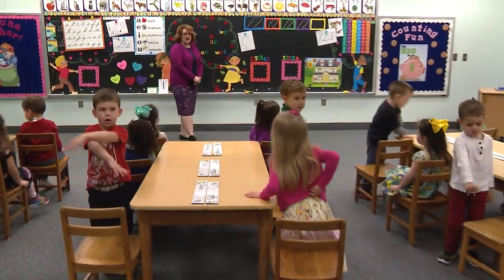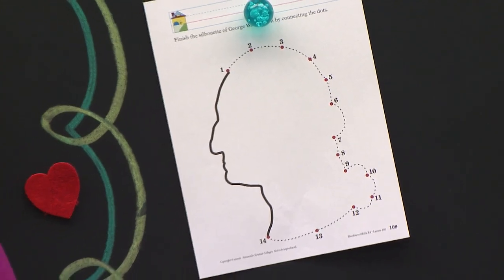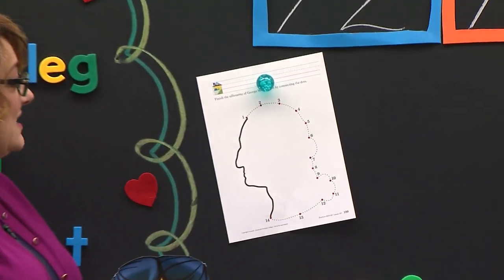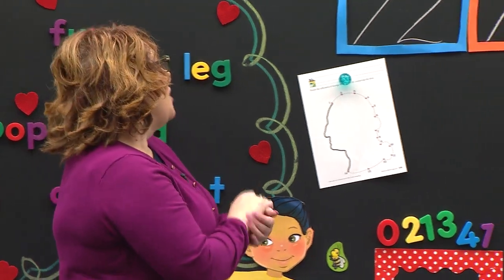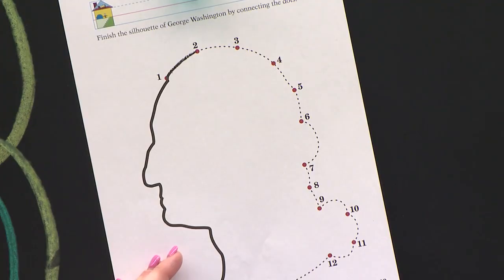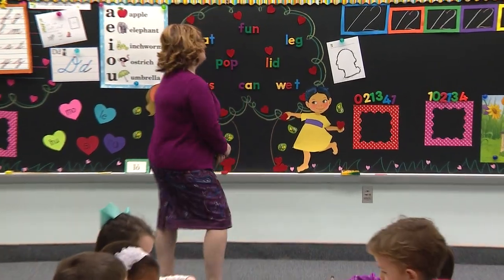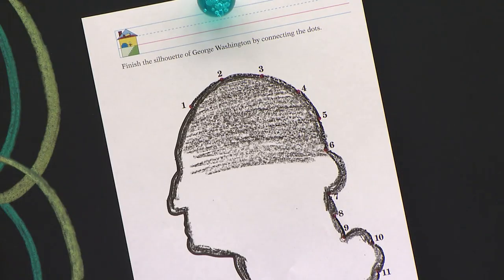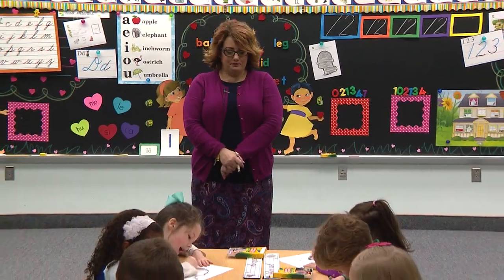K4 Lesson 107 Skills Development